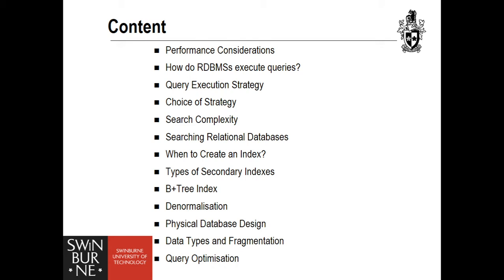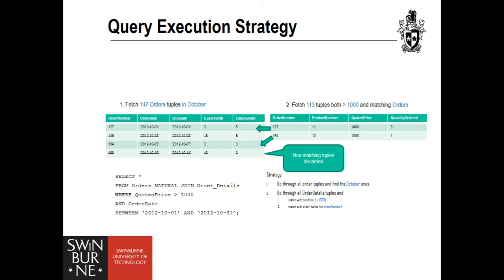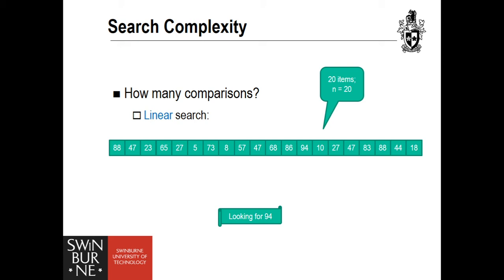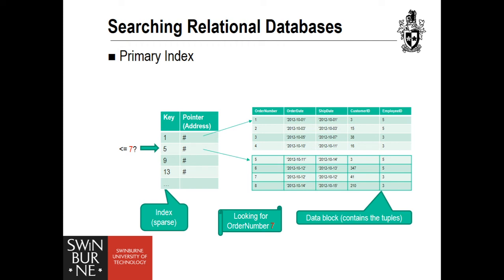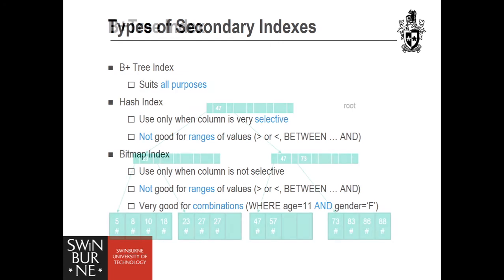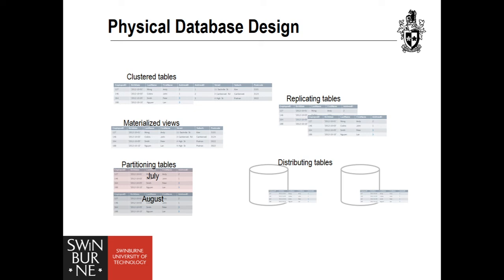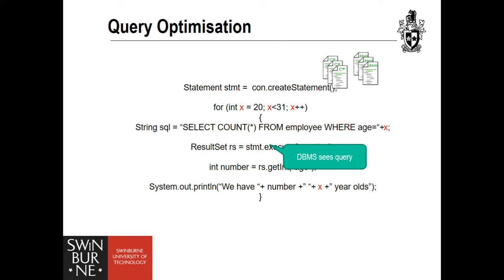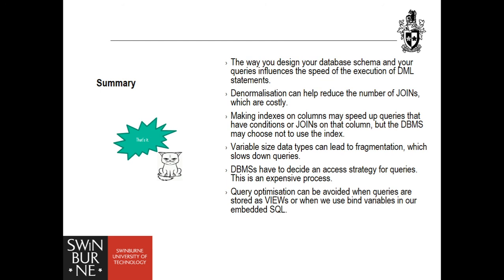COS20015: Week 10